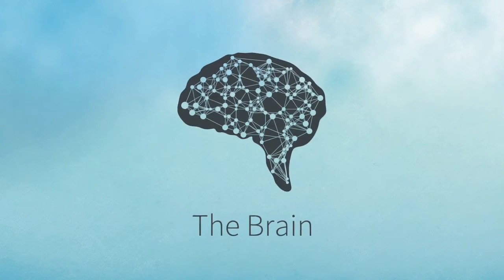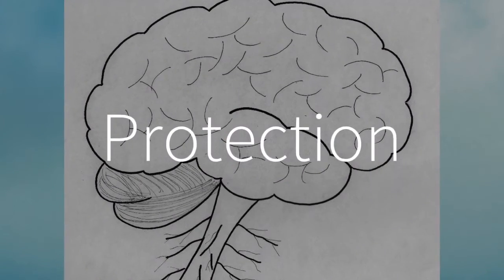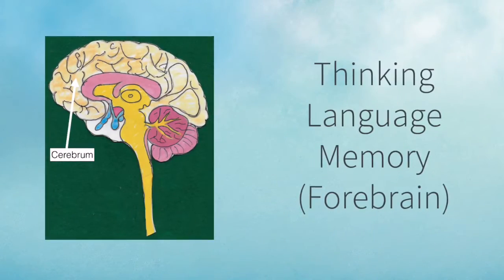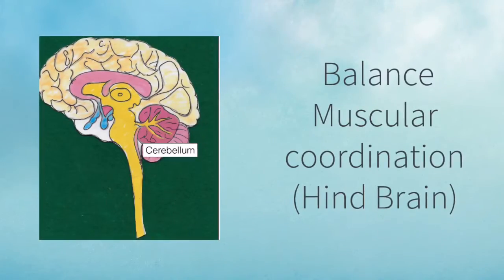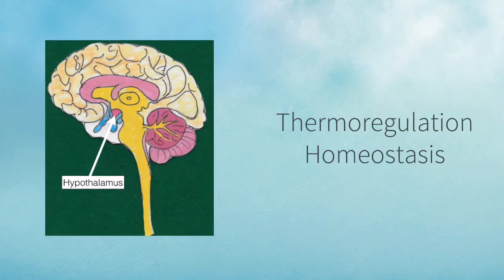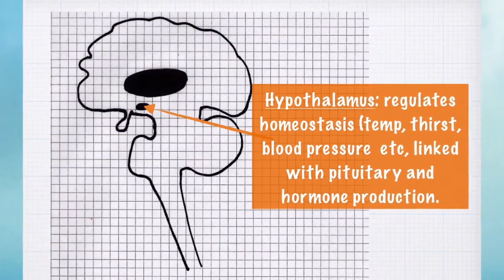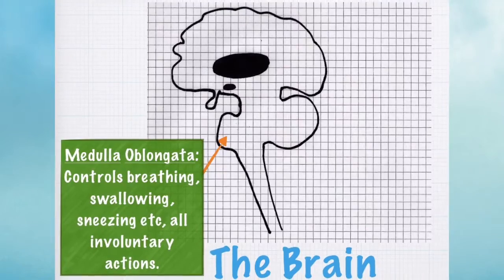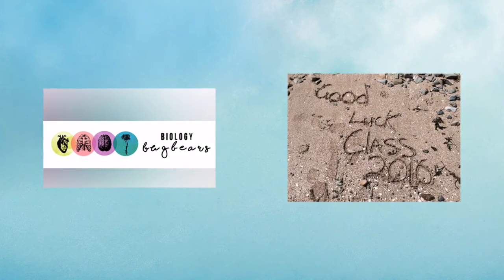The Brain-Leaving Cert Biology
A short summary of the brain for the Irish Leaving Cert Course. Not to replace any textbook. Not for monetary gain! All icons from The Noun Project and the video was made using Adobe Voice App.